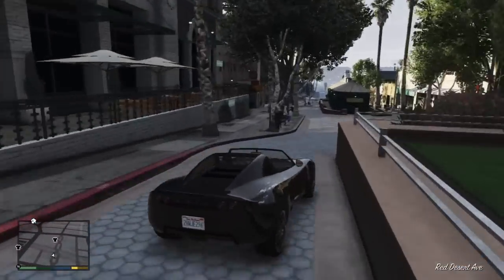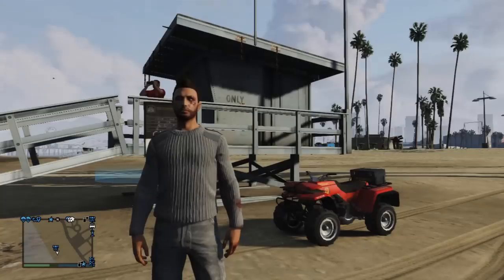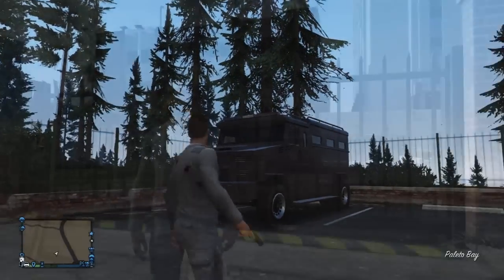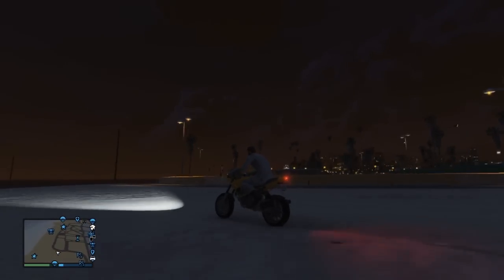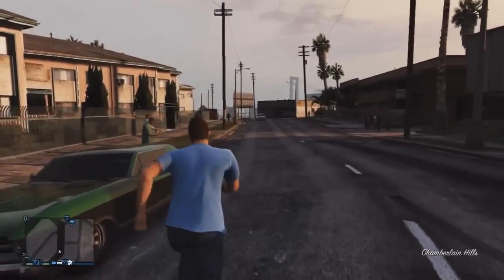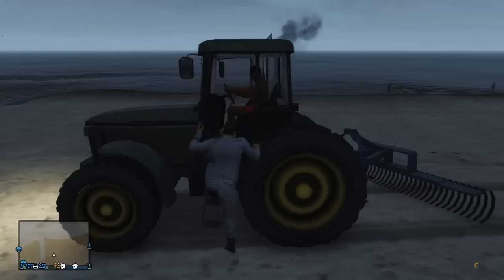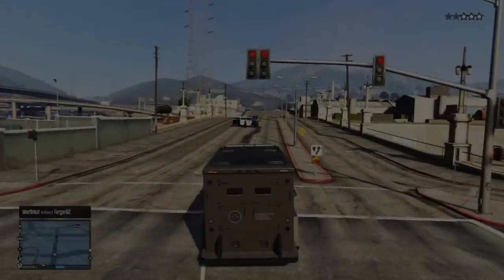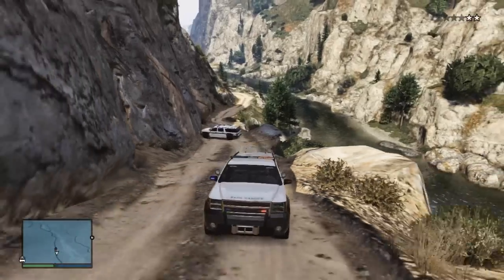GTA 5 Rare Cars - 12 Rare & Secret Vehicles on GTA 5 Online (Rare & Secret Car Locations)